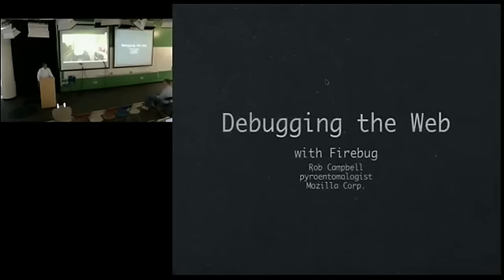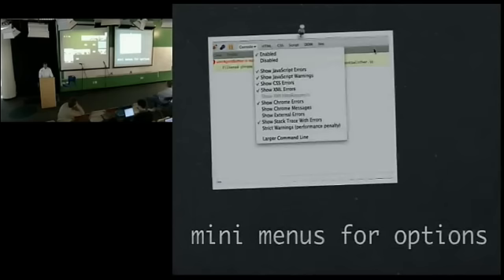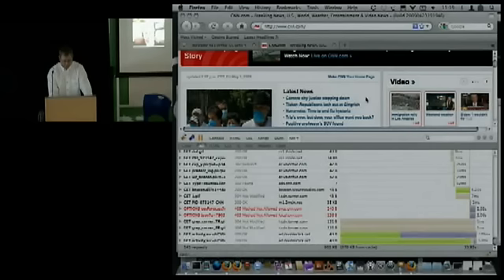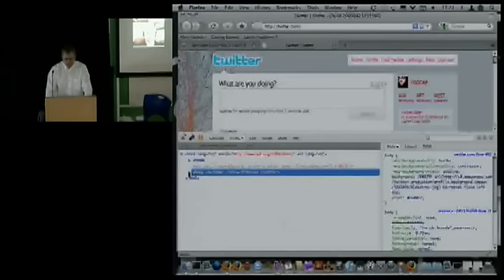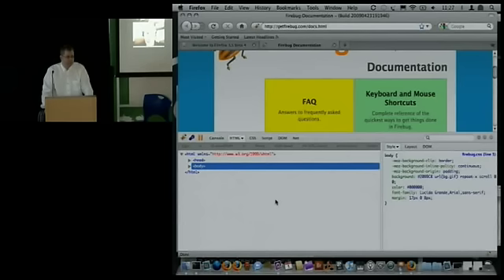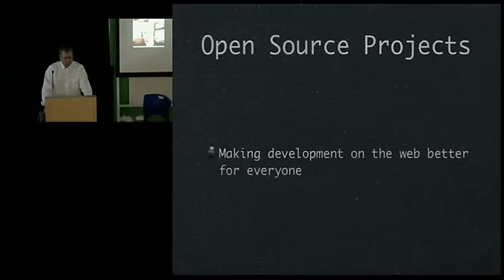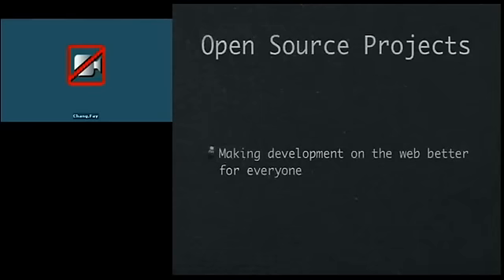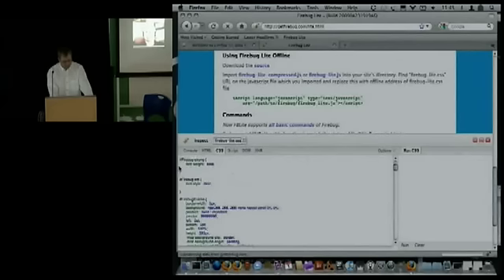Debugging and Testing the Web with Firebug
Web Exponents
presented by Rob Campbell

blog post: TBD

In this talk we explore web development and debugging strategies with Firebug. An overview of new and improved features and how to use them is presented. We wrap-up with a peek at FireUnit, a new Firebug extension by John Resig and Jan Odvarko, and it's role in unittesting Firebug itself.

Rob Campbell studied CS at Acadia University in Wolfville, NS with an emphasis on computer languages and object oriented programming. Rob has worked in various industries including satellite imaging, shipping logistics and government as a contractor and consultant for more than 15 years. He joined Mozilla in 2006 and led the charge to create a unittesting infrastructure and mindset for application development. He has been involved with performance testing initiatives and analysis before joining the Firebug Working Group in mid-2008.